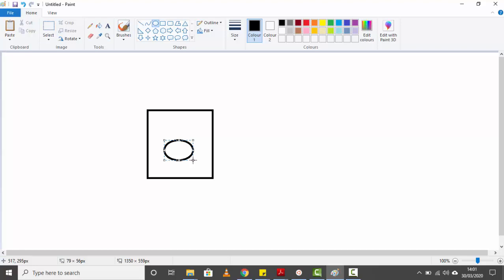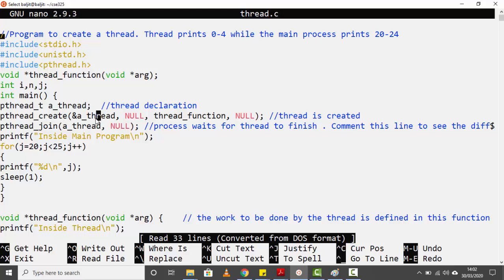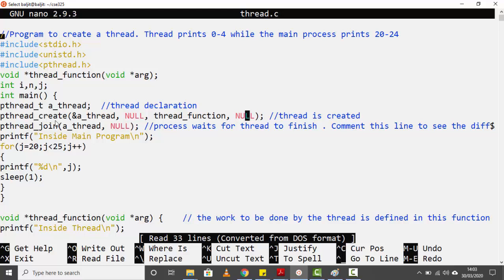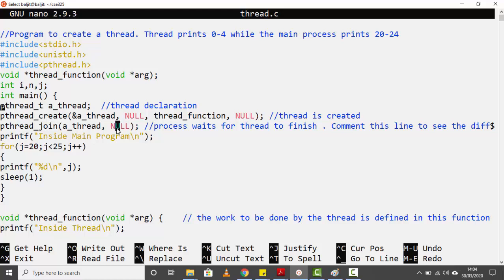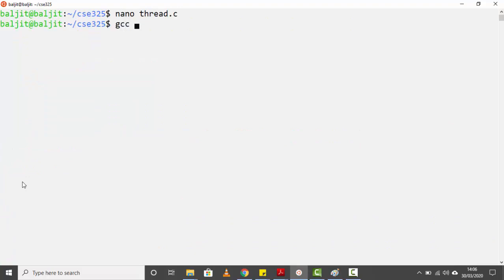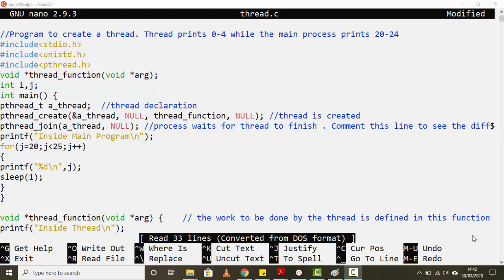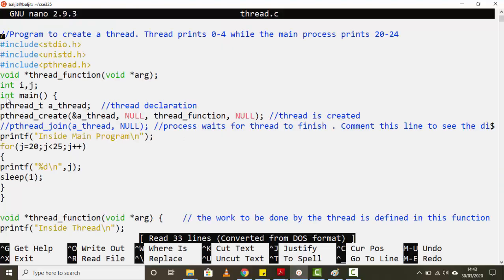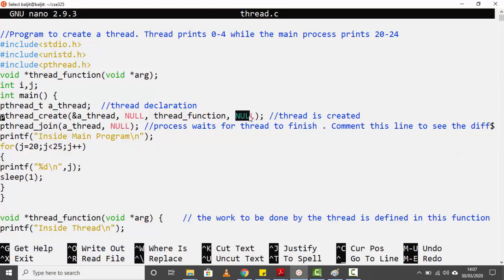Program to create Threads in Linux || pthread_create()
In this lecture on Program to Create Threads in Linux you will learn how to write a program using C language in Linux to create threads. The function required is pthread_create( ) which takes four parameters.

Tools Required:
1. Linux environment
2. Basic knowledge of C Language
3. gcc compiler installed

Was this tutorial about the Program on Creating Threads helpful? If so, please share.